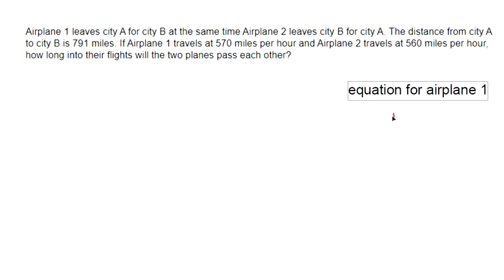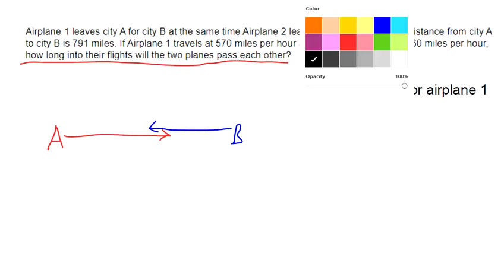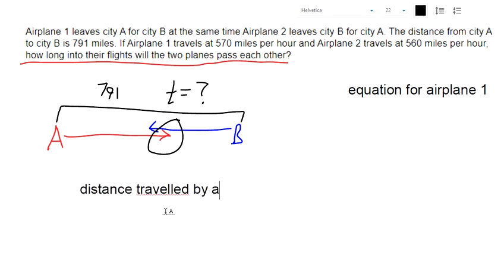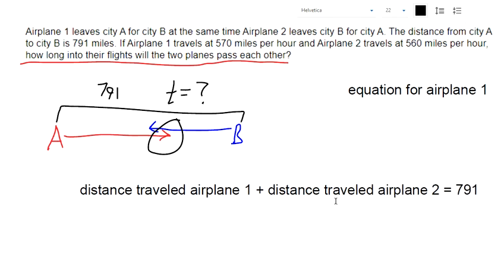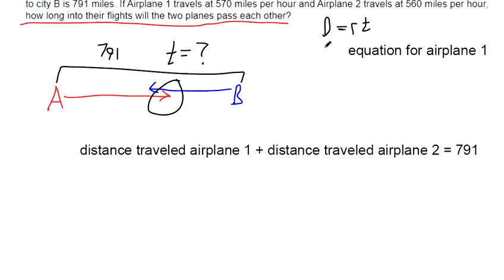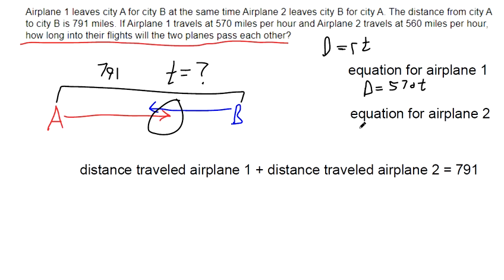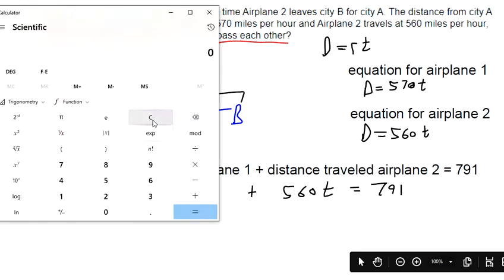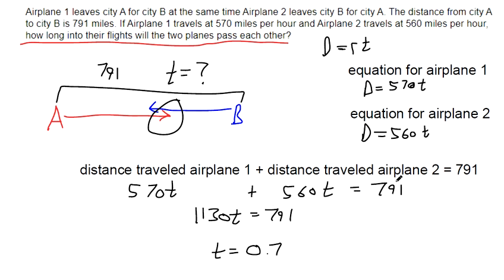Week 3 Quiz Q8